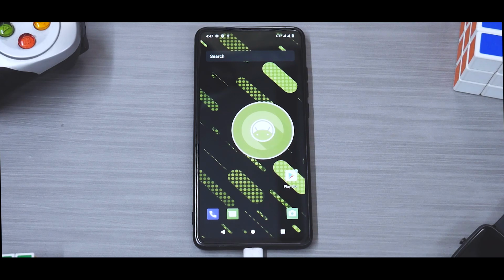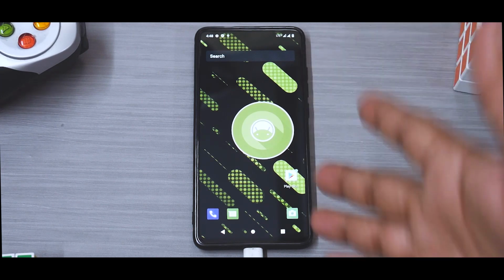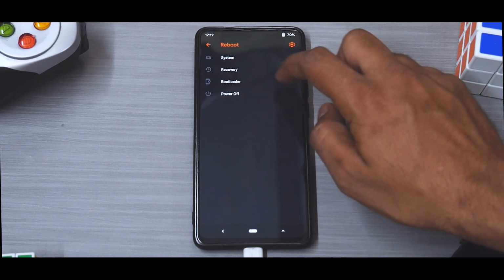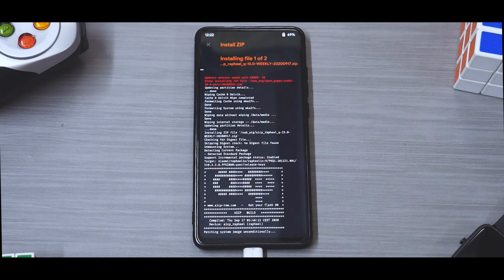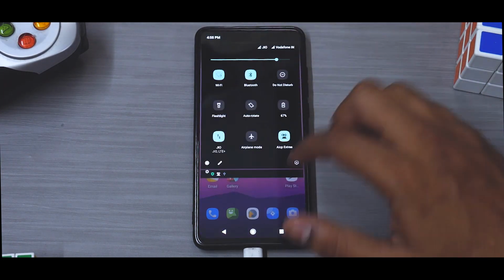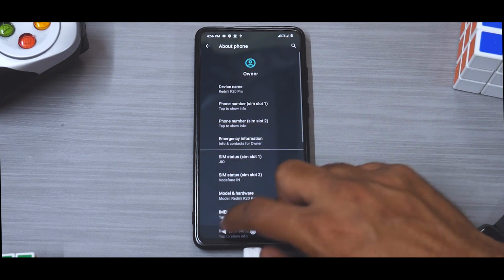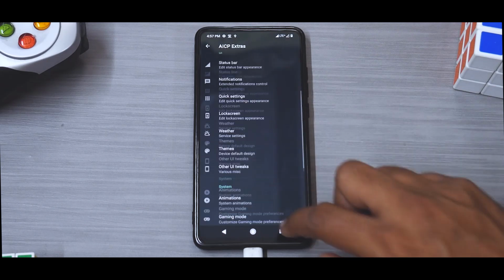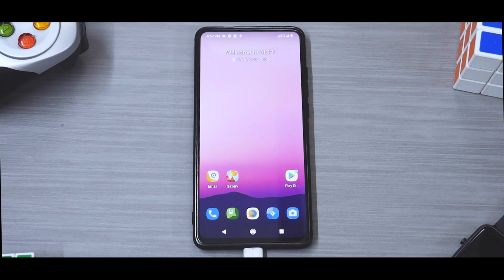K20 PRO | AICP 15 Install & First Impressions | Latest Update | Smooth For Gaming | Must Flash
Here's a quick first look at AICP Rom for the K20 Pro.